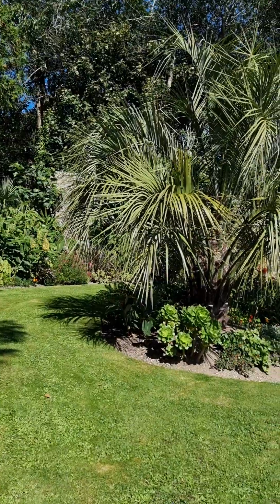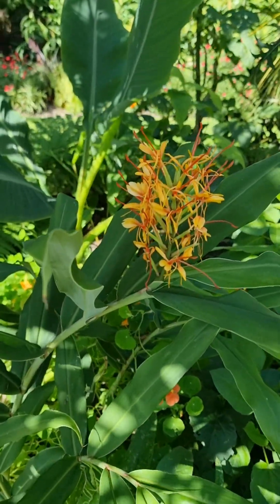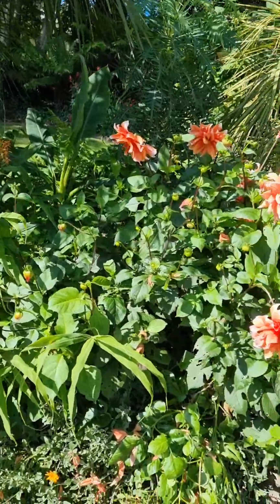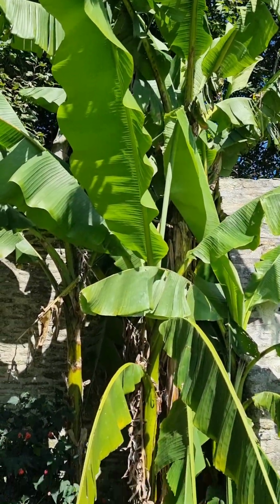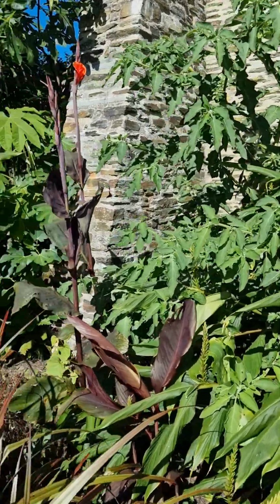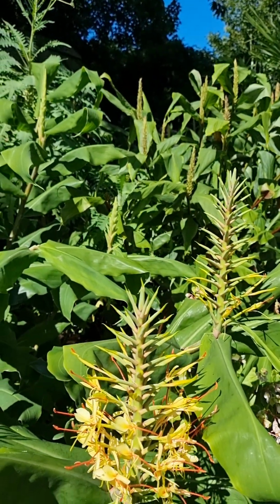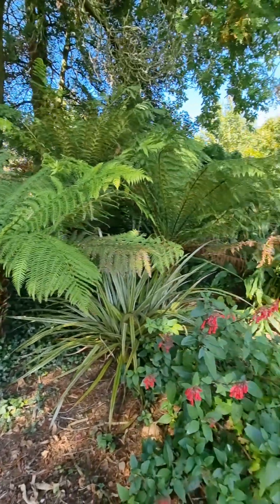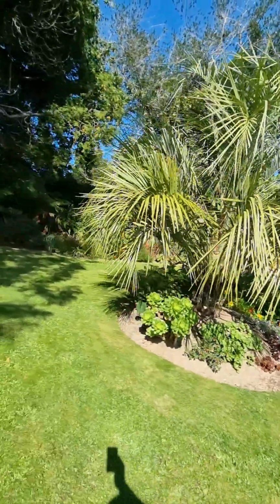The tropical borders & new island bed in the Walled Garden at Roseland Parc.